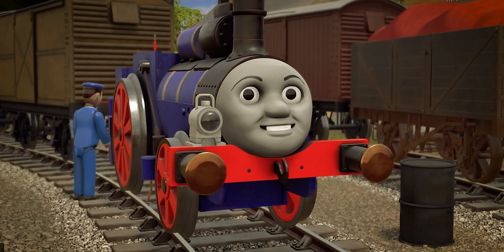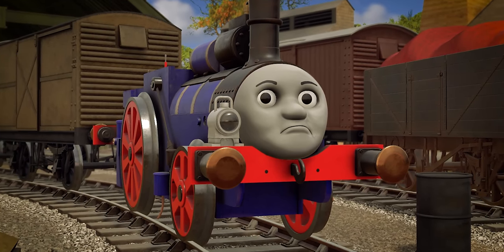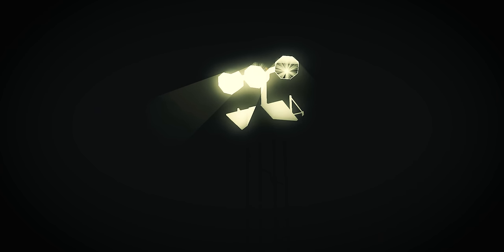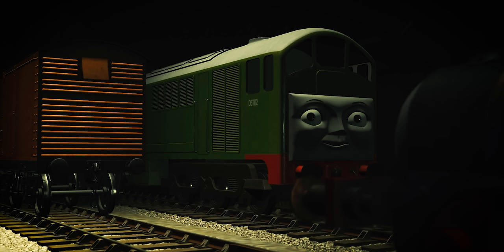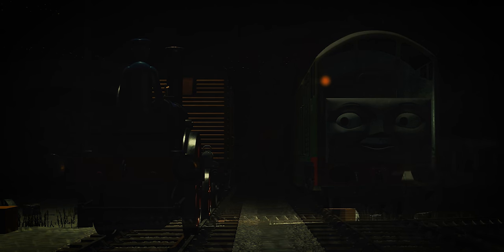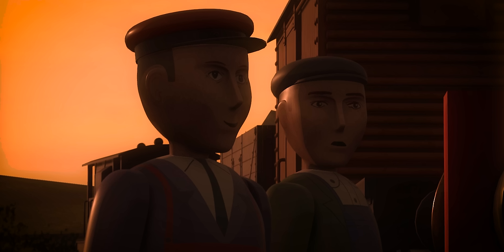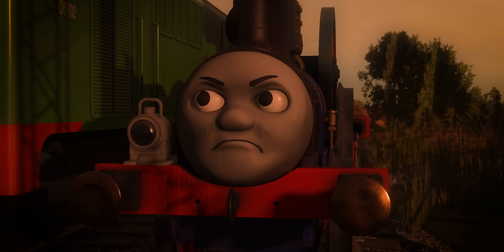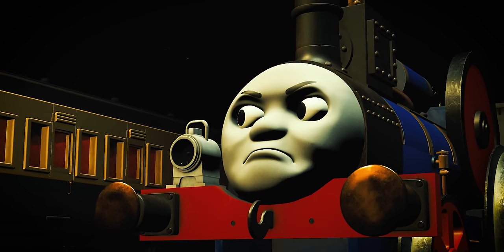The 13th Van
Ⓘ THIS VIDEO CONTAINS FLASHING LIGHTS, JUMPSCARES, AND LOUD NOISES.
Here we are with our fashionably late holiday special! I hope you guys are excited for this video, this has been such a fun video to make. I love this story so much as well as the other adaptation on YouTube. MASSIVE Thanks to @Jje09 and @LightAndCoal for making the van! ALSO MASSIVE THANKS TO MayC for the van face design, their sketch is seriously terrifying. I hope you all enjoy!

Written by: @TheBuriedTruck
Narrated by: @KnapfordHarbour
Content by: @Sodor Workshops @The Chairlord @Xavier - LAC @Jje09 @Crovan’s Gate Works @Sodor Factories @TPeiva @DairyCow101 @MiscMischief48, Auran, & Many more!
Logo art by: @FizzledFirebox
Directed by: @crasson - music
Filmed in: Trainz Simulator 2019

PATRON SHOUTOUTS
►Liam Miller Productions
►srmcd1
►MH1994
►TARDISTunnel
►Jerry521
►Suddery Productions
►Alaric J.
►TTNPStudio
►TJOC9891
►TBSN7
►Spamcam

Today on the Island of Sodor, Fergus meets a hellspawn and finds a way to make it mad. Boco explains why we don’t mess with Demons. KnapfordHarbour finds a way to make us scared of him.

FUNNY TRAIN SHOW IS NOT MINE